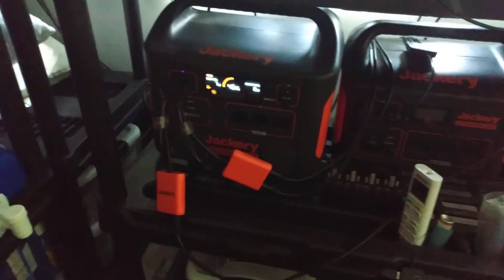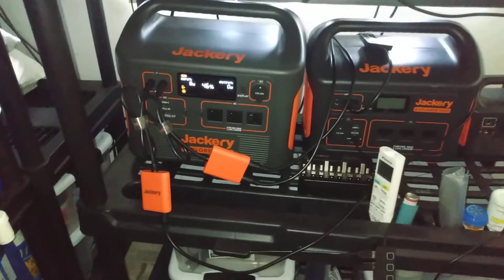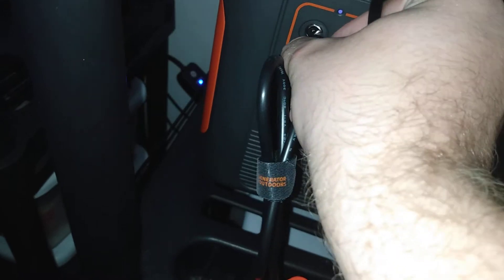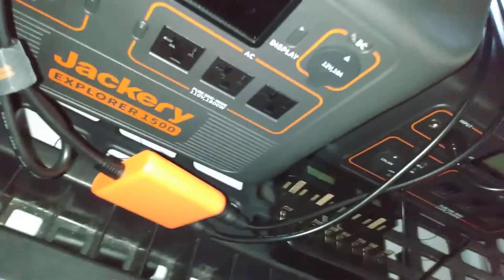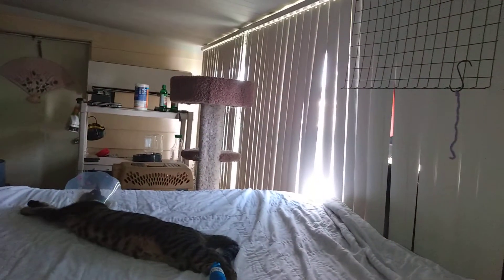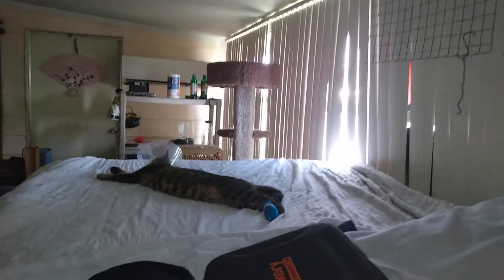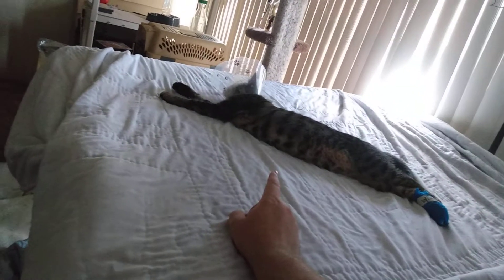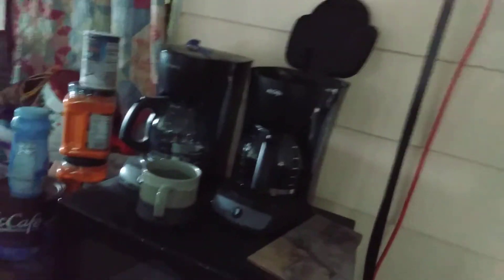new solar generator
1500 is here, still waiting on the panels.